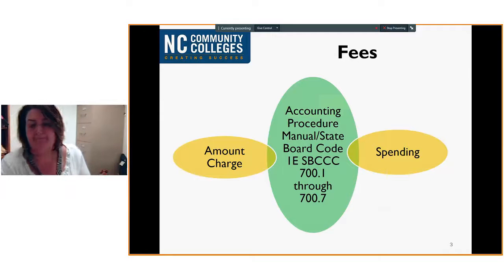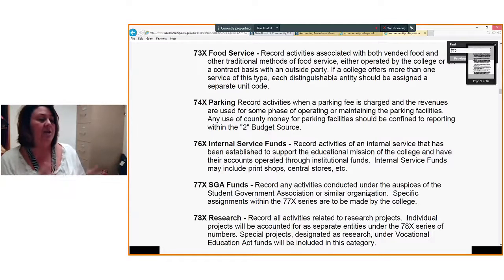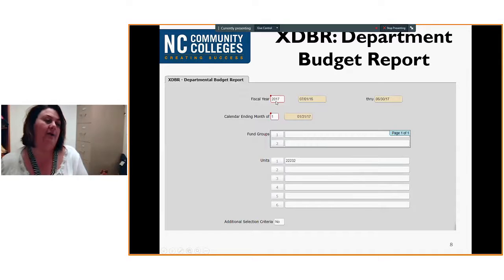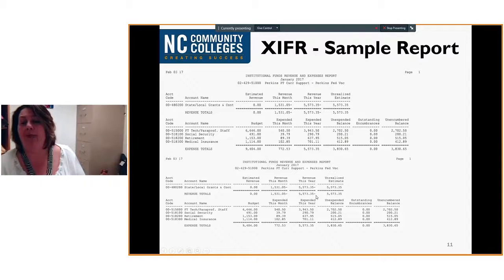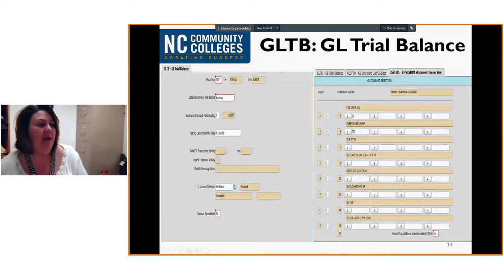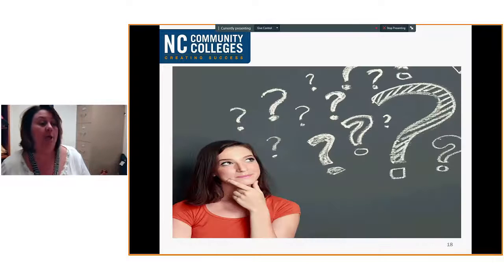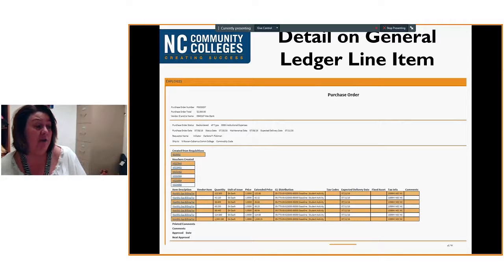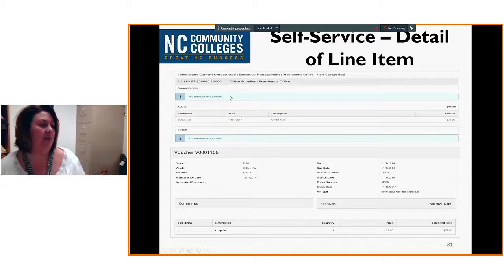Holly Martin & John JJ Evans: Show Me The Money - Budget Management Presentation